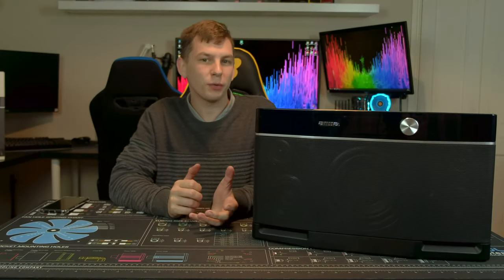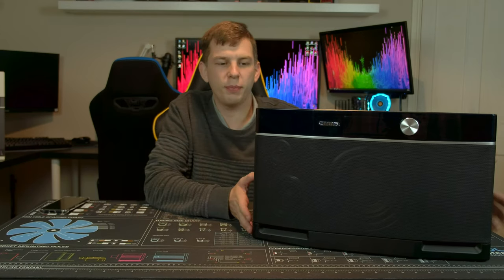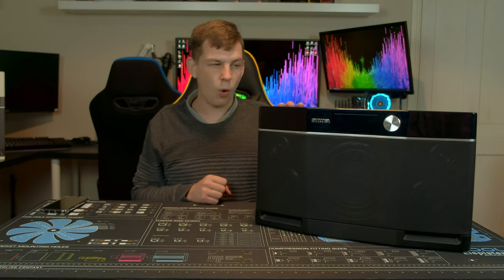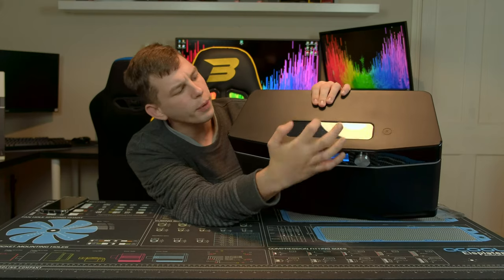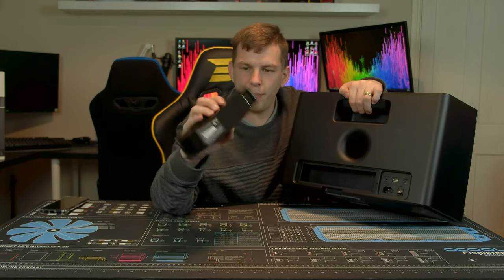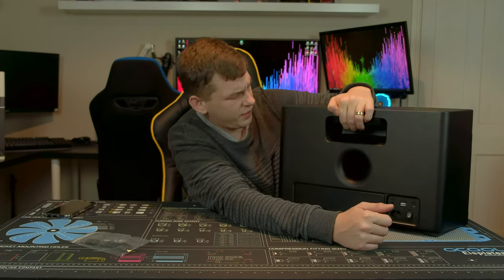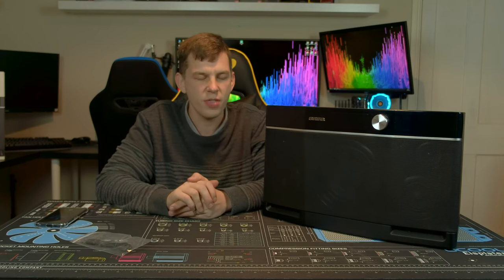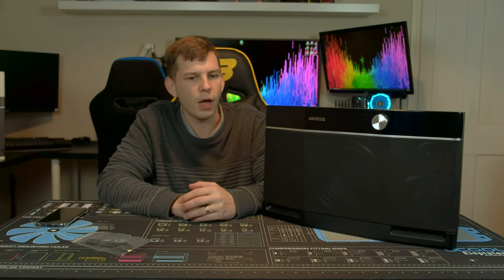THE ULTIMATE BLUETOOTH SPEAKER - AIWA EXOS 9 Review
Hi guys, welcome to today’s video where we are taking a look at the AIWA EXOS-9 battery powered bluetooth boom box!